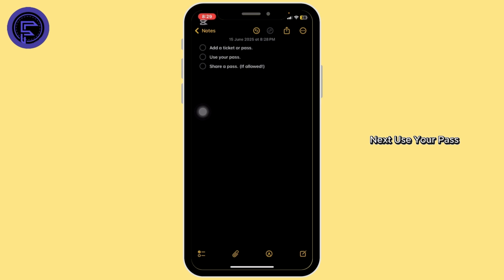How to Add & Share Tickets in Apple Wallet (2025 Quick Guide)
Want to make travel and events easier? This 2025 quick guide shows how to add, use, and share tickets or passes in Apple Wallet on your iPhone. From concerts to flights, this tip helps U.S. users access everything in one tap — no paper needed!

⏱️ Timestamps:
0:00 – Intro
0:08 – Add tickets via email or app
0:22 – Open Apple Wallet and find pass
0:38 – How to use tickets at entry
0:55 – Share a pass with someone

Stay organized and skip the lines — fast and contactless.